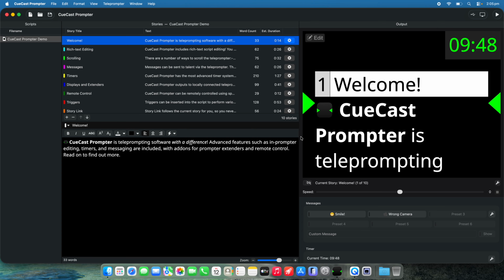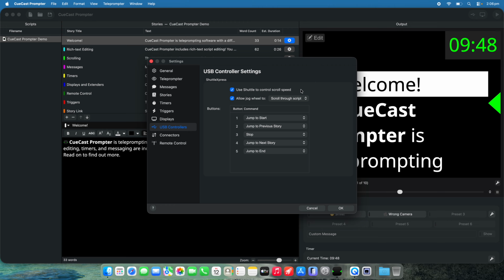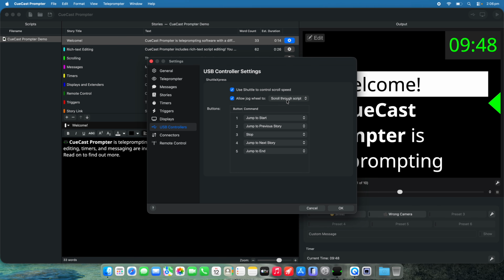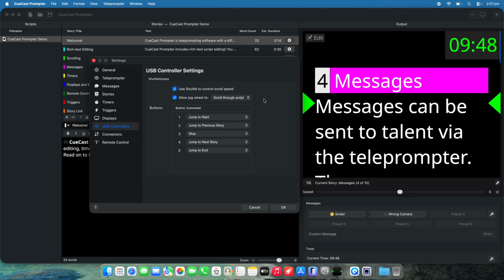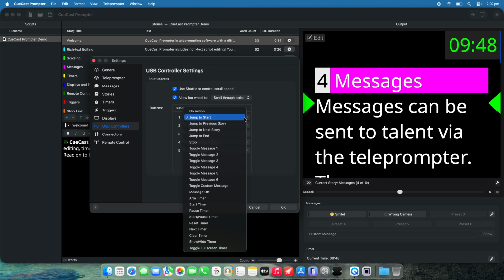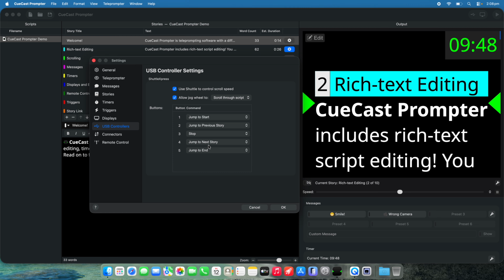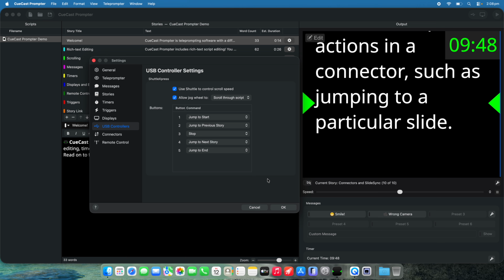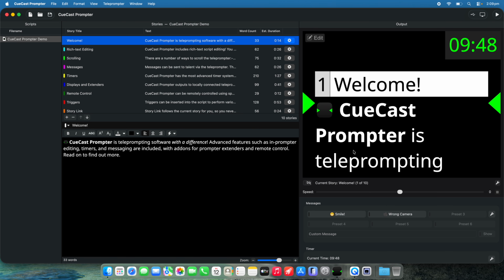CueCast Prompter USB Controllers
This video shows how to use USB controllers from Contour Design to control CueCast Prompter.